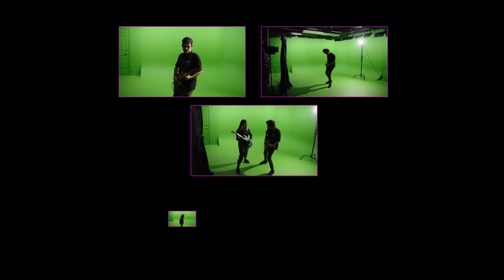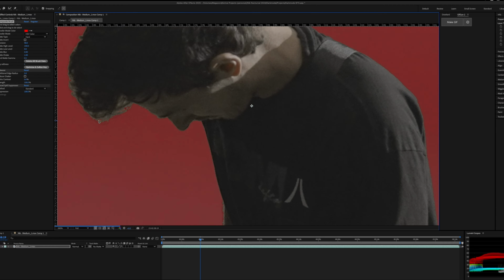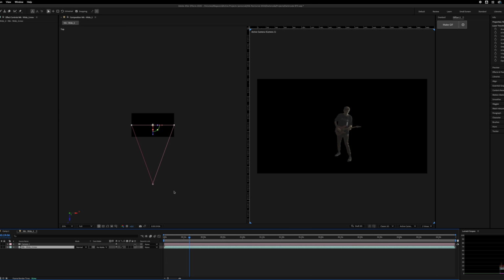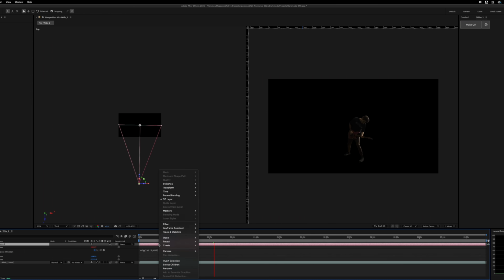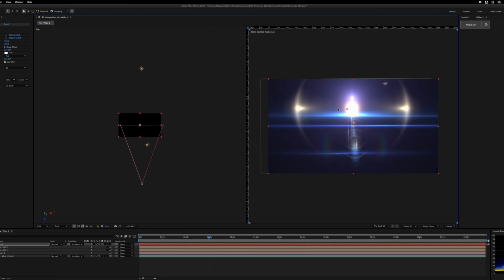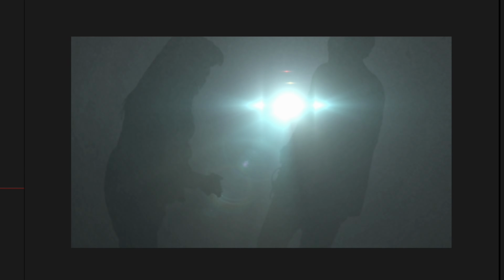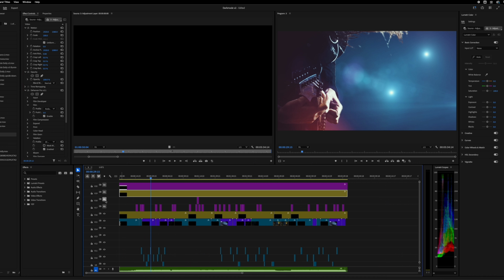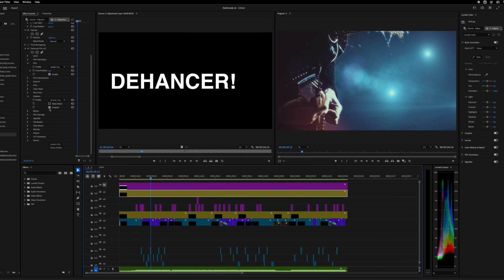VFX Breakdown: Nik Nocturnal & Paula Carregosa - Netherbound